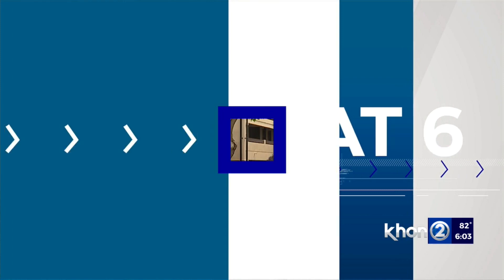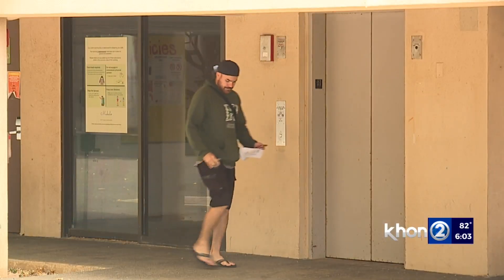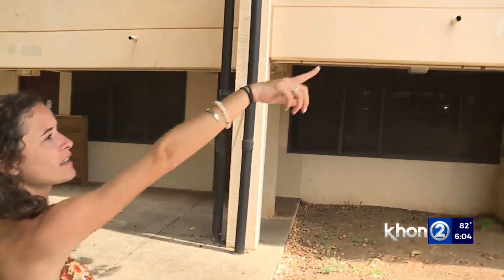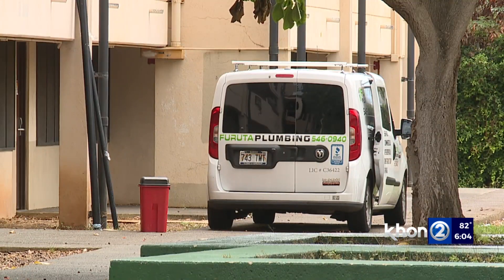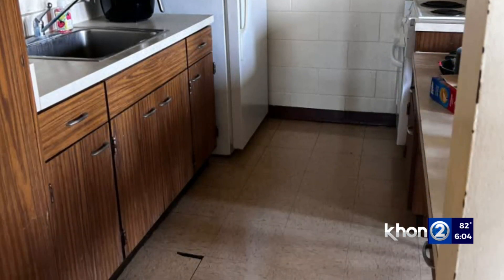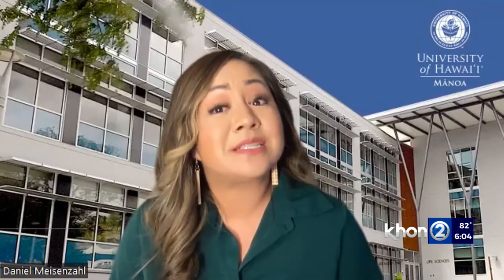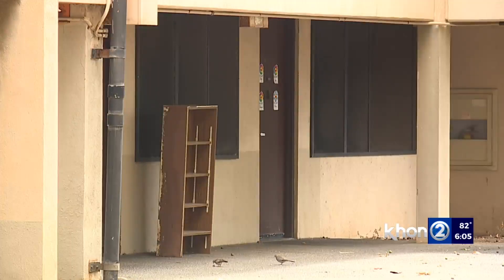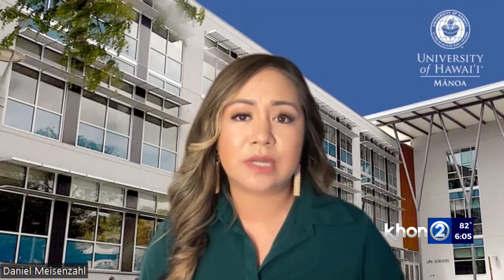UH students voice concerns with aging dorms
As UH Manoa students return for the fall semester, they're facing problems with on-campus housing. That's especially true with an aging dormitory that's popular with students.